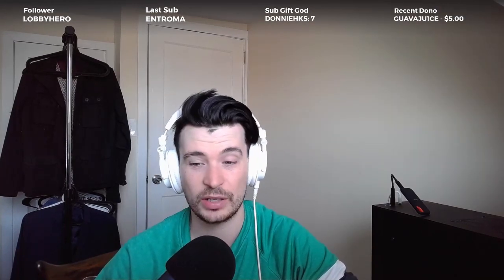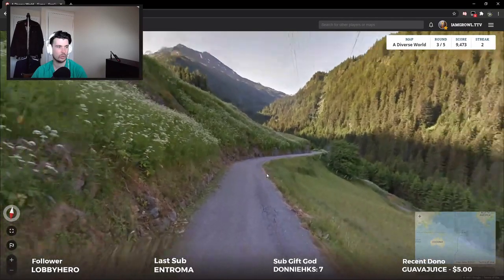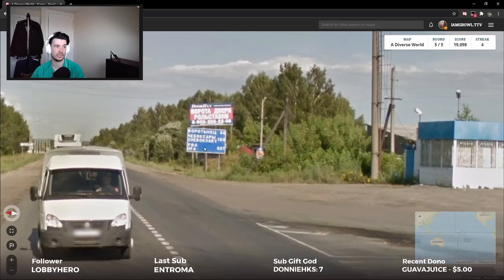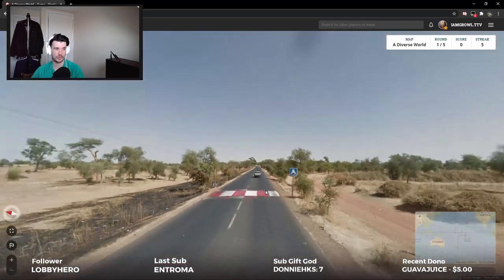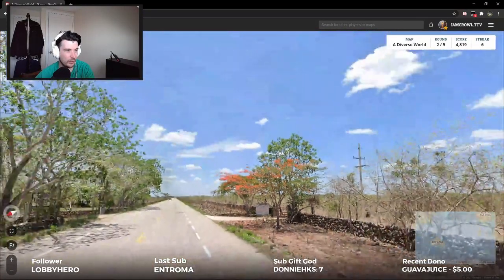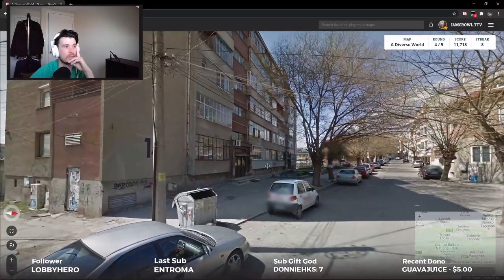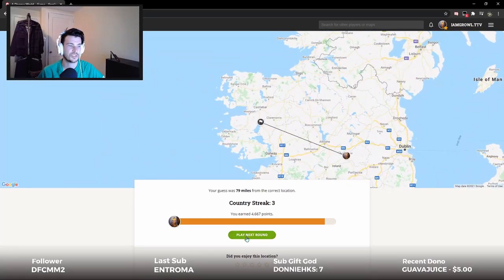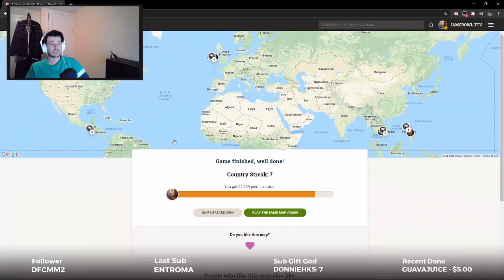Geoguessr Tutorial and Tips PT. 2 - Almost got a World Record by accident!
Yoooo! Geowizard welcomes us into another round of how I play geoguessr and why you should play that way too! We added a third game to this video of NMPZ, to really test our experiences. I hope you guys enjoy. I stream LIVE on Twitch.tv/iamgrowl, come check me out!